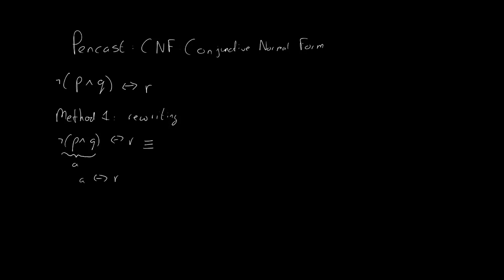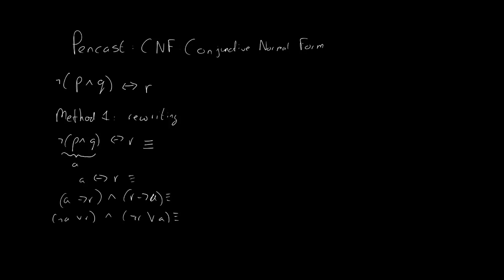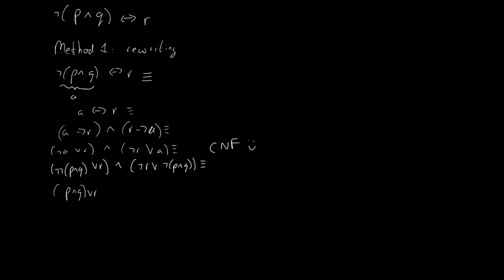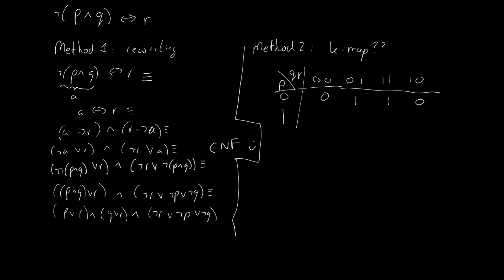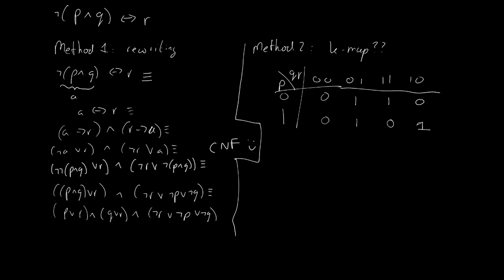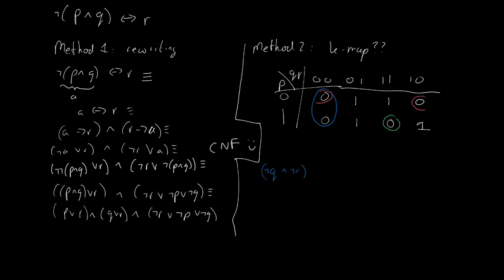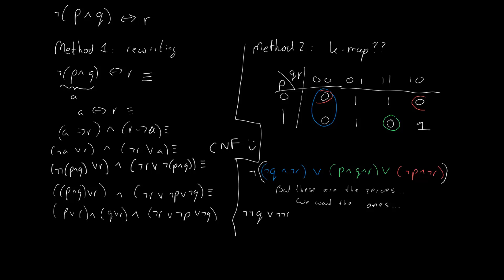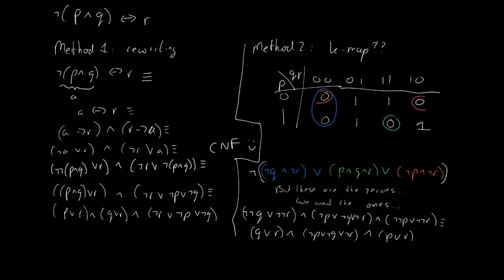Conjuctive Normal Form (outdated)